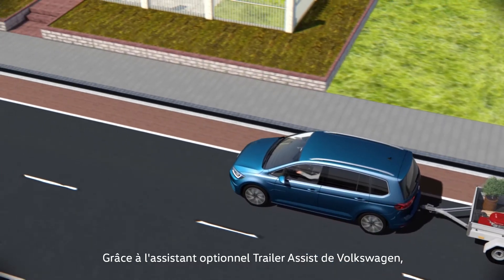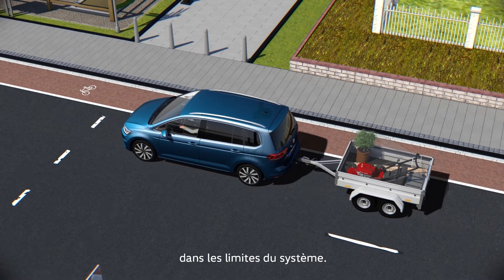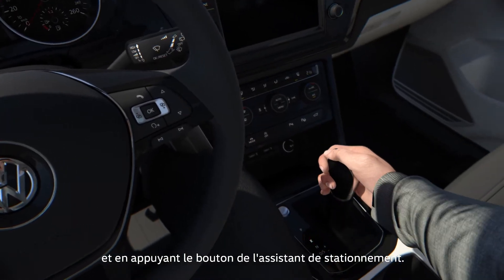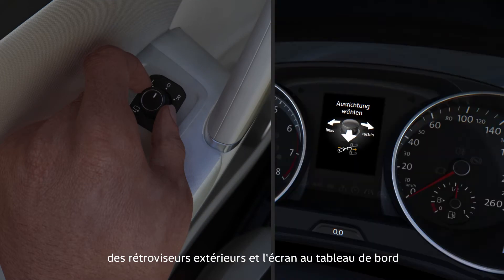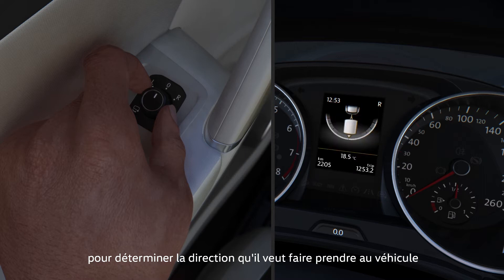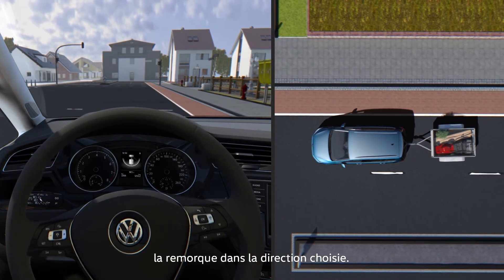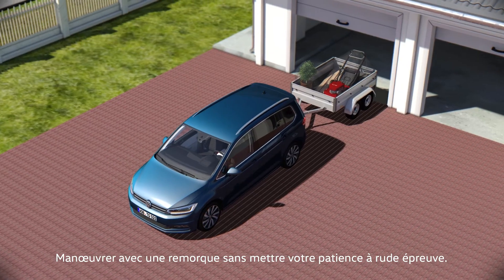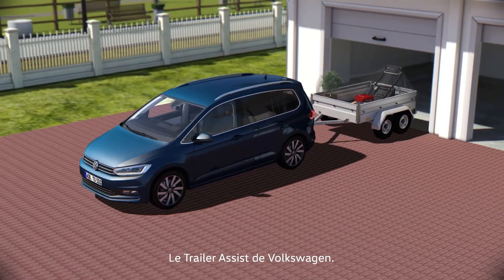Volkswagen | Le Trailer Assist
- Grâce à l’assistant optionnel Trailer Assist de Volkswagen, faire marche arrière avec une remorque est plus facile que jamais.